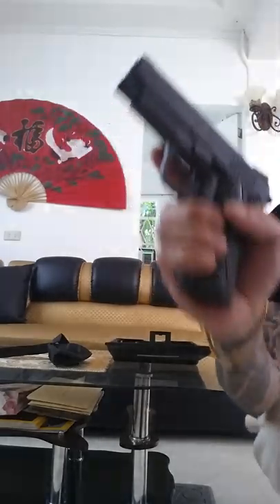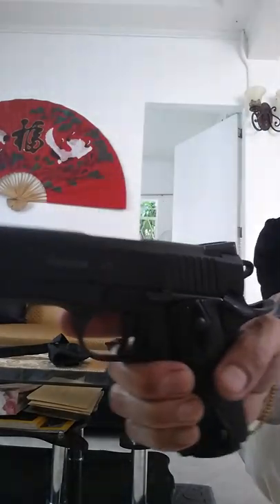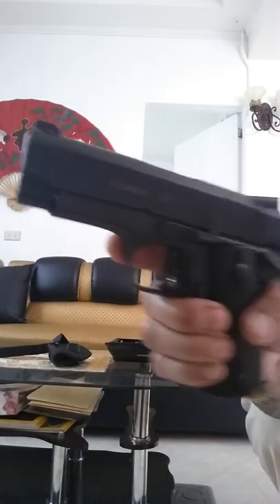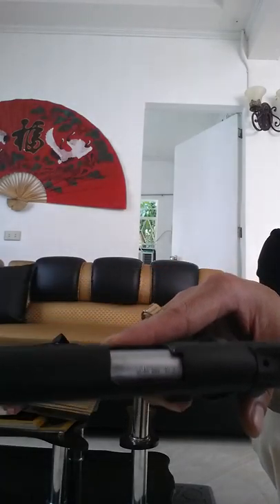Asian bushcraft brotherhood, my GUN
Survival gun